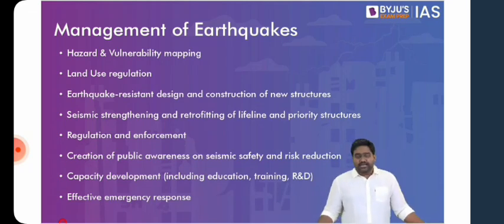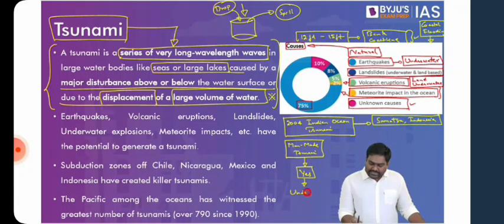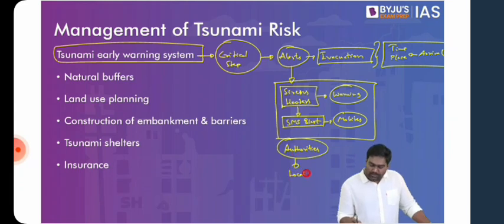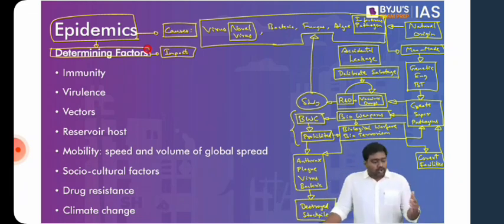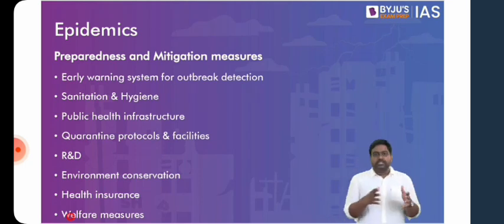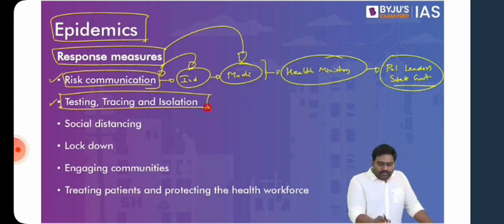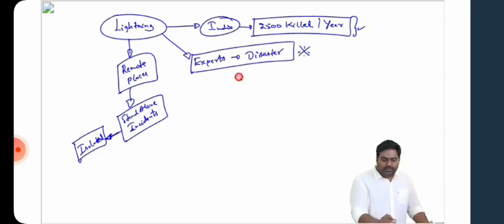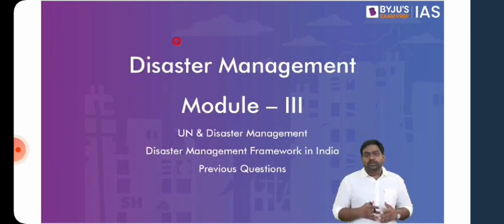DISASTER MANAGEMENT LECTURE 4 GS 3